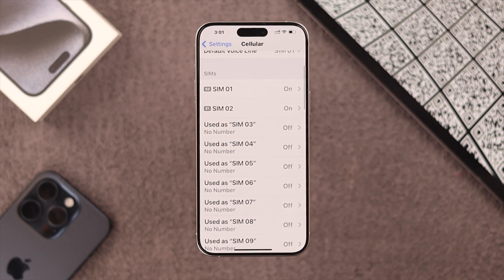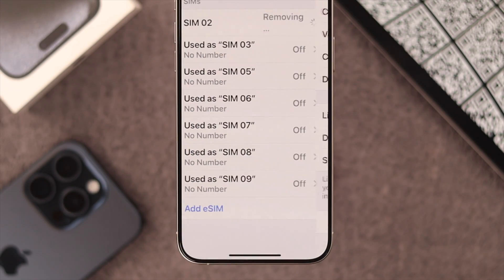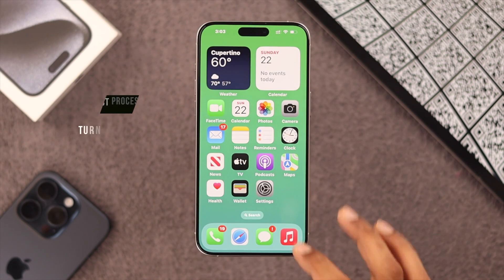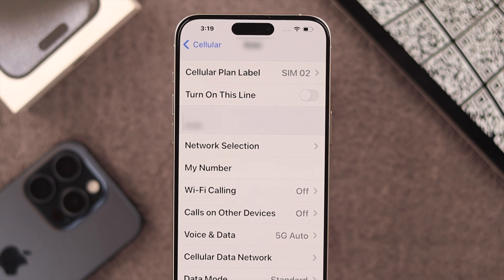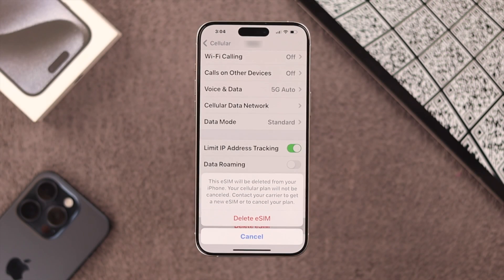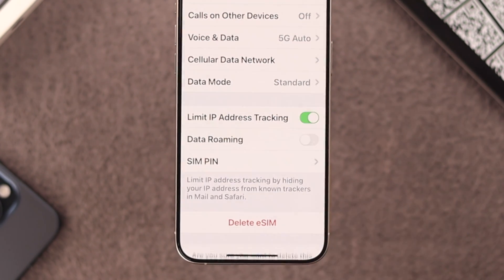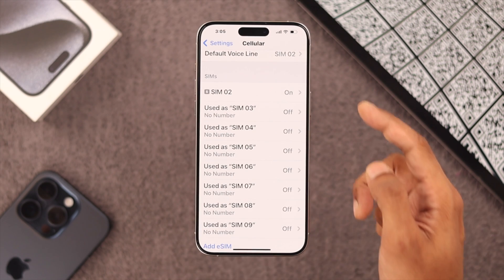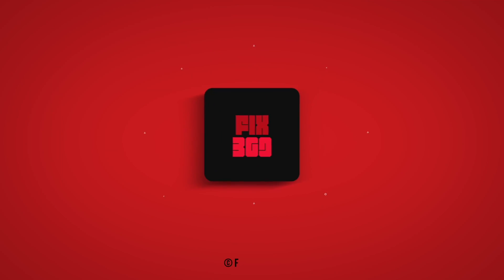How to Disable eSIM on iPhone 15 Pro Max/Plus [Delete/Erase]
Want to erase any eSIM from the iPhone 15 Pro Max/Plus and remove it permanently? Perhaps prefer to turn off an eSIM rather than deleting it entirely from your iPhone 15?

In this video, we will show you the step-by-step process to Disable eSIM and also How to erase eSIM on iPhone 15 Pro Max. You can follow the ways to deactivate or delete eSIM from any compatible iPhone easily.

0:00 Turn OFF or Remove eSIM on iPhone 15
0:16 Disable eSIM on iPhone
0:30 Delete eSIM Permanently